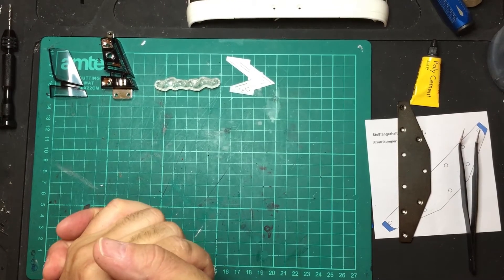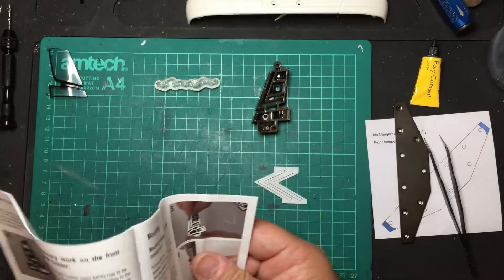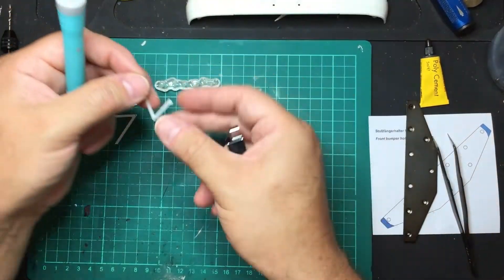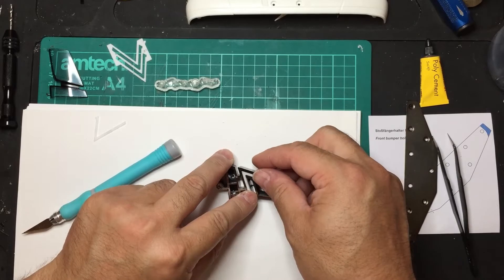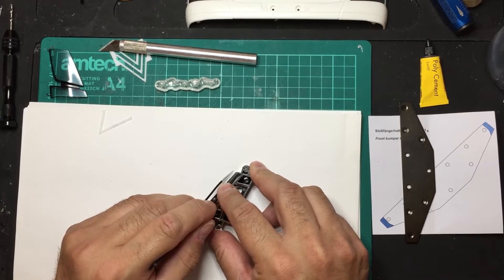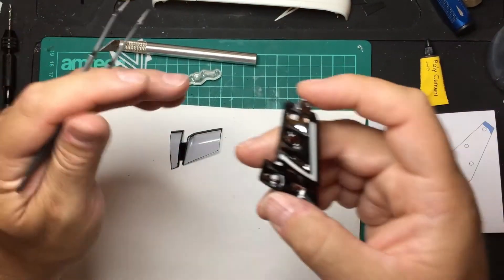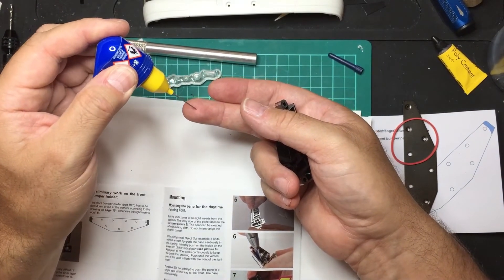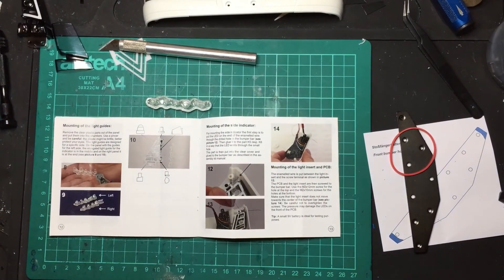ServoNaut LV7FH16 Front Lights Part 3 of 5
ServoNaut LV7FH16 Front LED light kit with running lights.
The build process is in 5 Parts with the final parts being the power up and test.